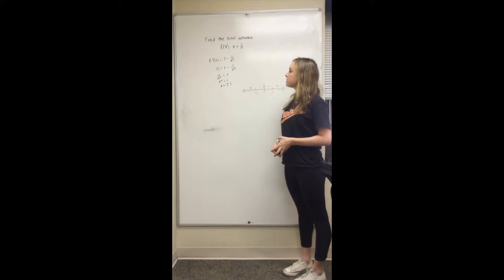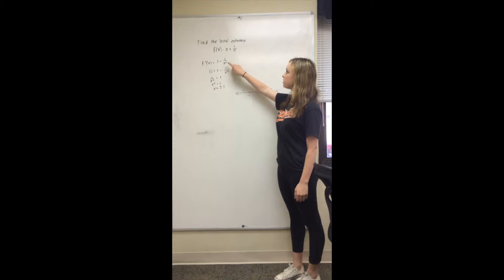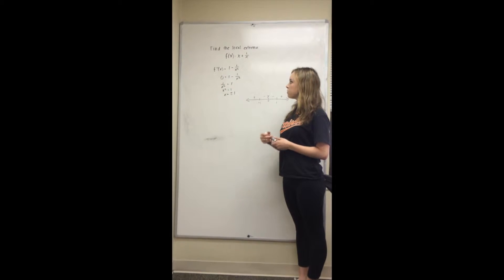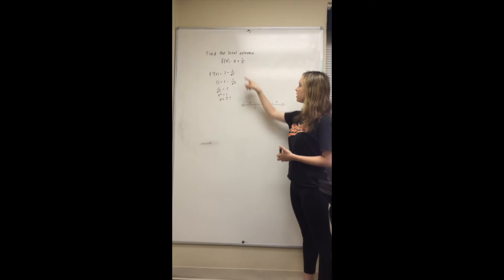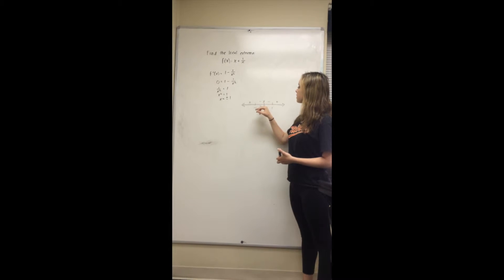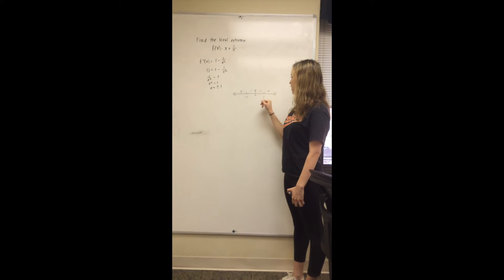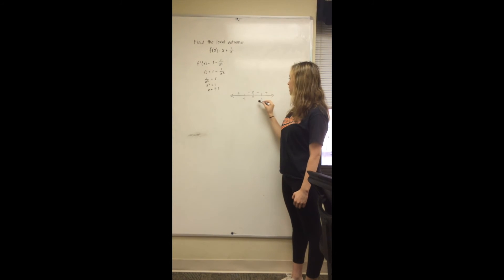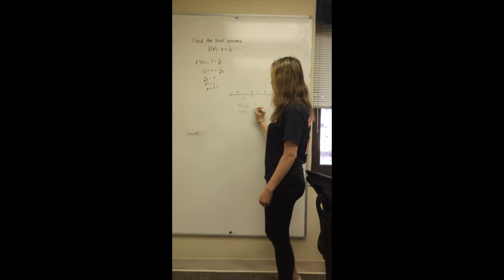Interactive Learning 31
max = -1, min = 1